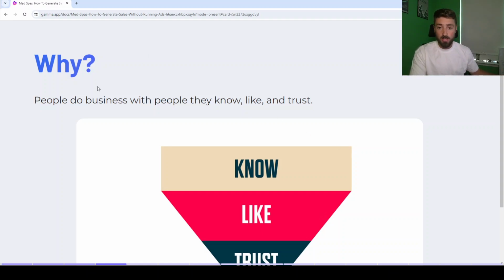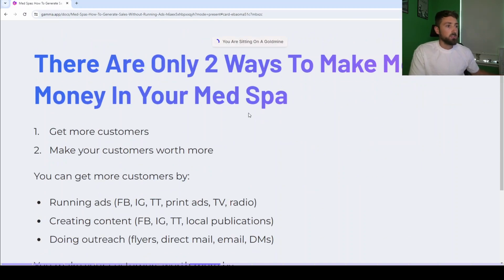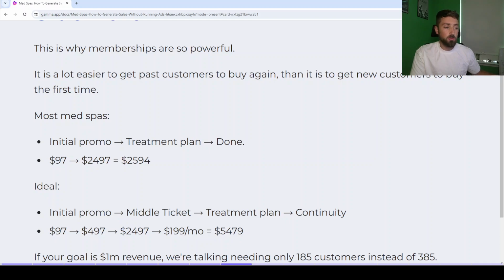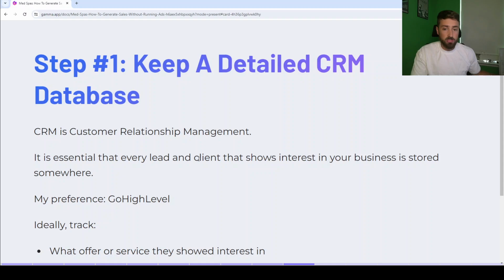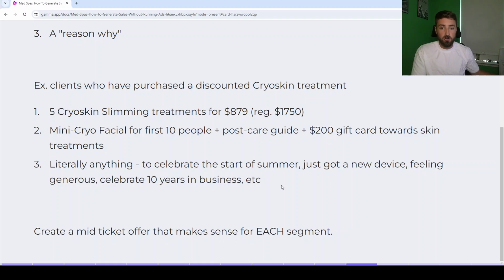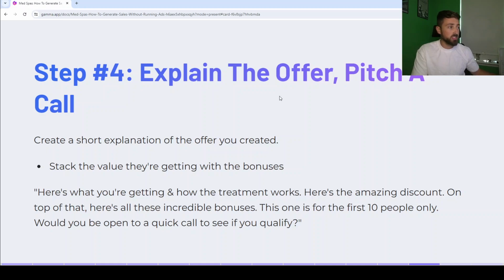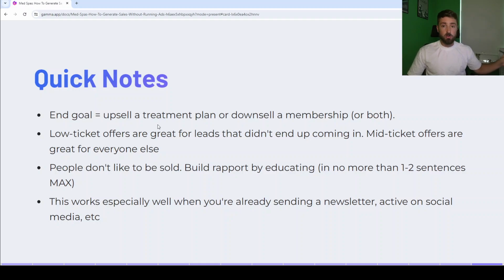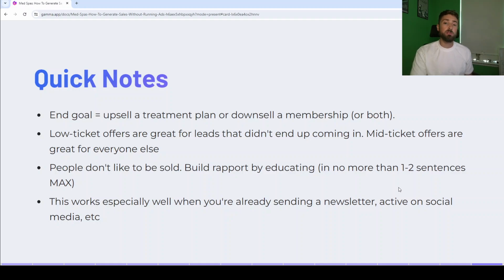Use THIS Strategy To Boost Your Med Spa's Sales Without Running Ads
Learn How We Can Book Your Clinic Appointments For FREE (You Only Pay After They Pay YOU)

Get 50+ Winning Med Spa Ad Offers + Drag/Drop Ad Templates